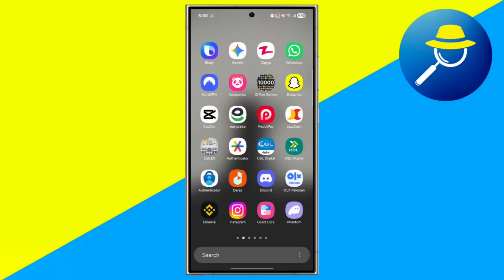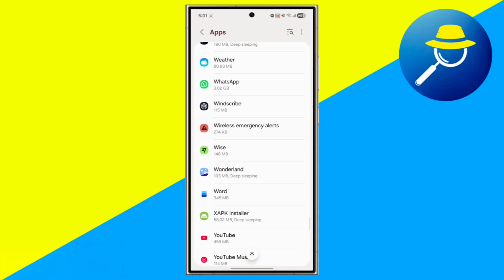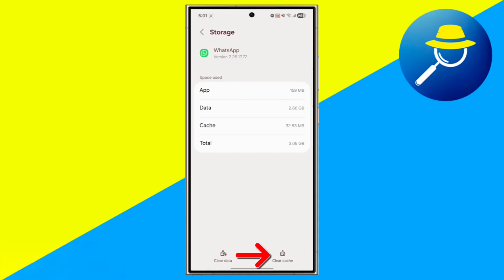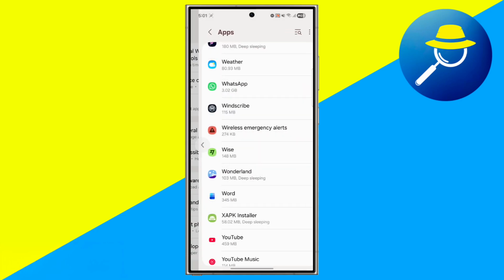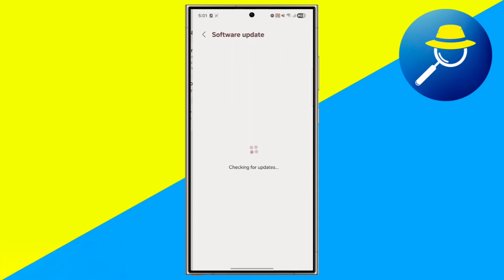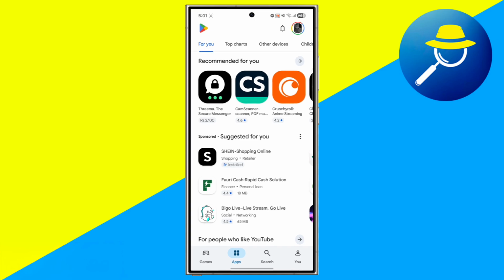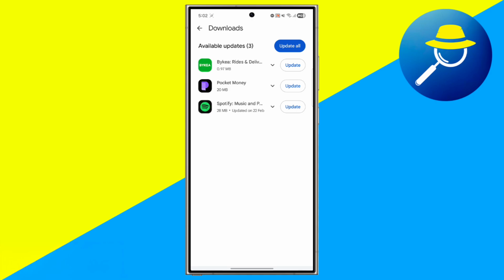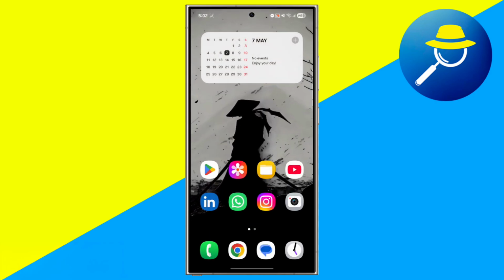How To Fix WhatsApp Keeps Crashing On Android Phone | WhatsApp Keeps Stopping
Learn how to fix WhatsApp when it keeps crashing or stopping on your Android phone. In this tutorial, I’ll show you the best methods to solve WhatsApp app crashes, clear cache, update the app, and fix Android system issues step by step. Follow these simple solutions on any Android device.